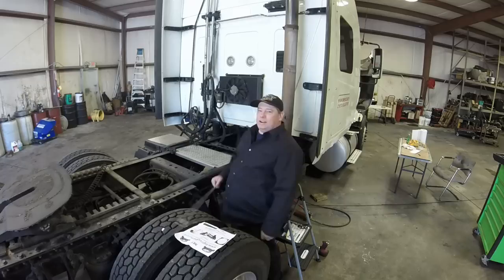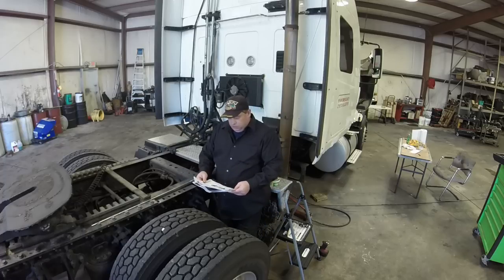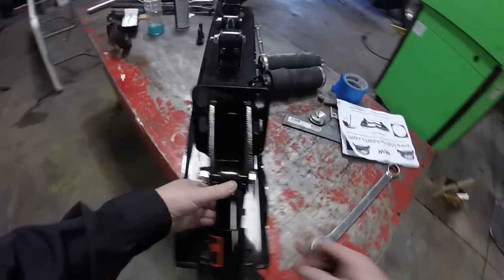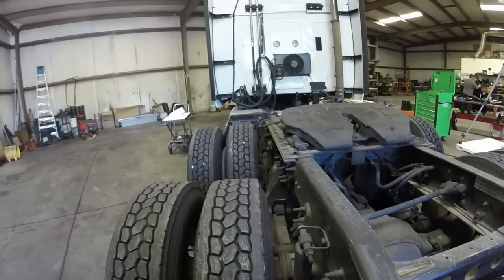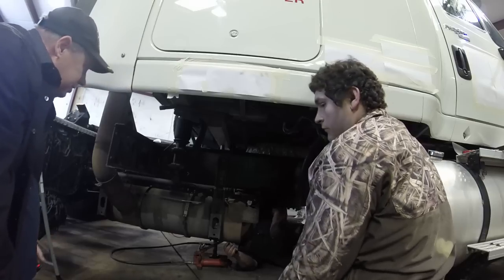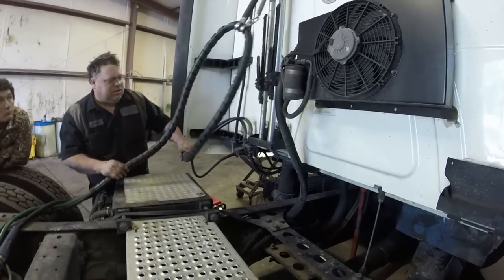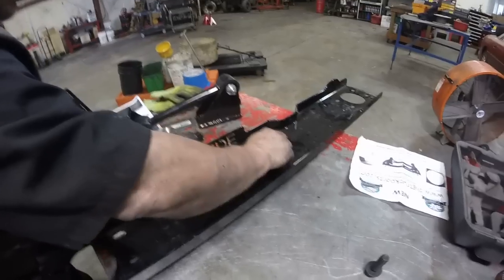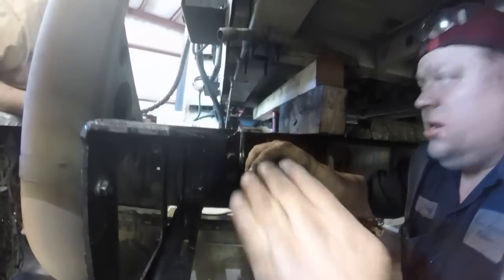Prostar Pro ride system replacement PT1 of 3by Rawze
here - Got tired of spending money on over-priced air bags for the back of my sleeper cab. I decided to go with a Pro-Ride system and am happy I did so.  This is a video just me and a couple friends installing it onto my own truck. THIS IS NOT A PROFESSIONAL VIDEO, and you should seek professional help of you want to have this done to your own truck. Thanks everybody and be safe out there in your adventures.
Rawze's Amazon Recommendations